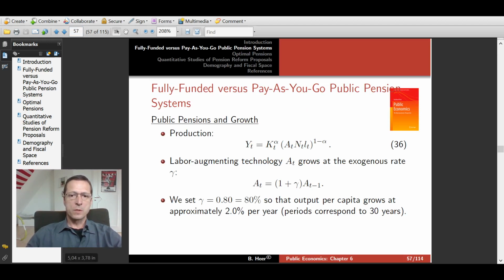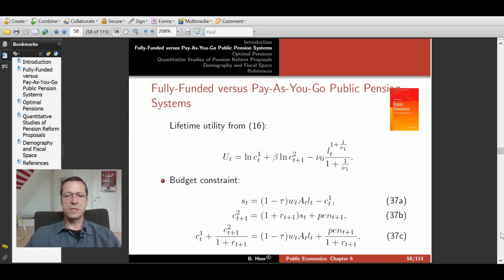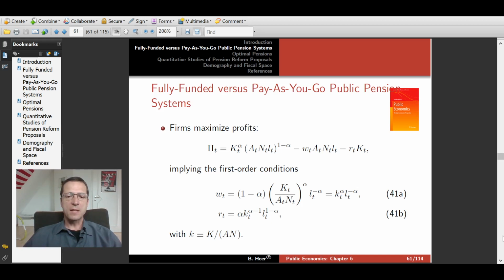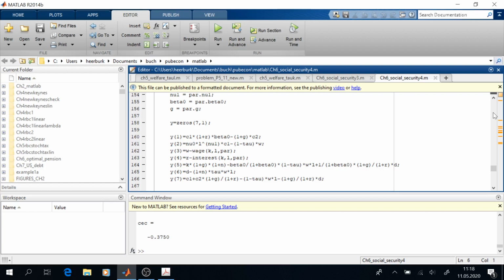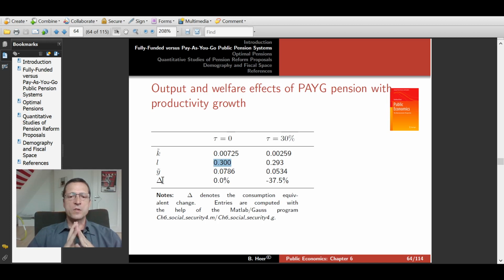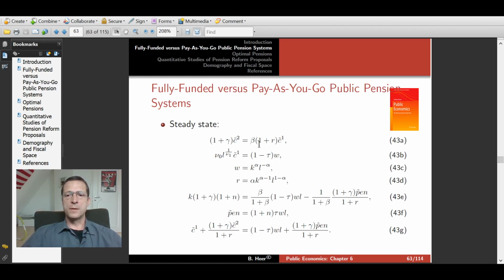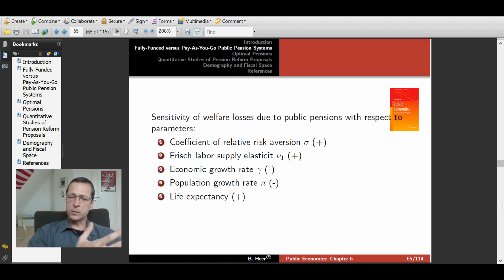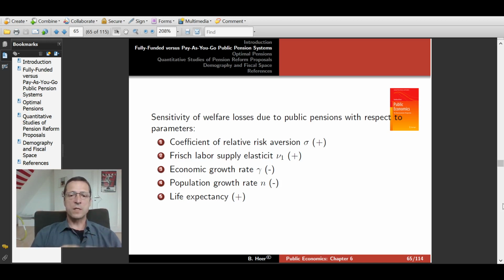Chapter 6.3.5: Pay-as-you-go pensions and economic growth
In this part of the graduate course on 'Social security in dynamic general equilibrium', we introduce you to the effects of economic growth on the rate of return from public pensions and the equilibrium effects of abolishing pay-as-you-go pensions in a 2-periods overlapping generations model. The material is taken from Chapter 6.3.5 of the book 'Public Economics: The Macroecnomic Perspective' (2019, Springer).